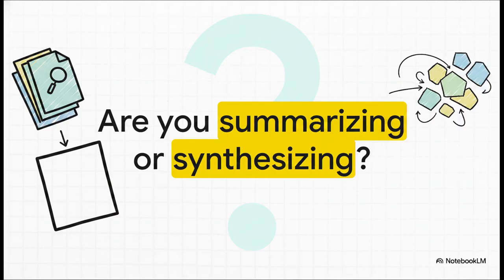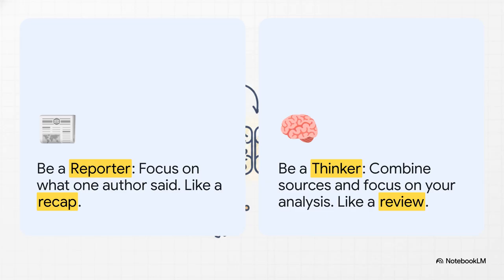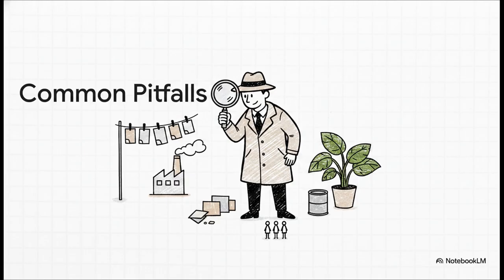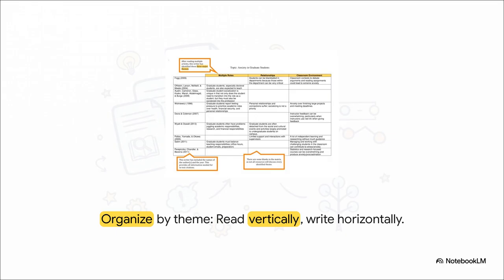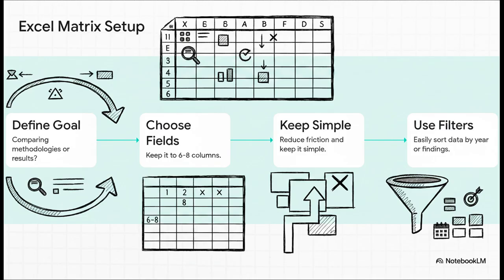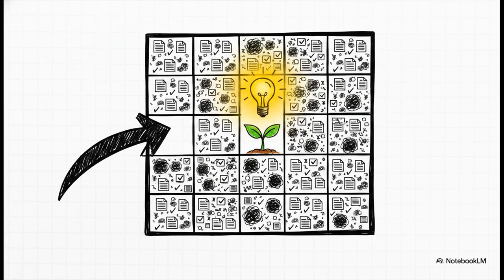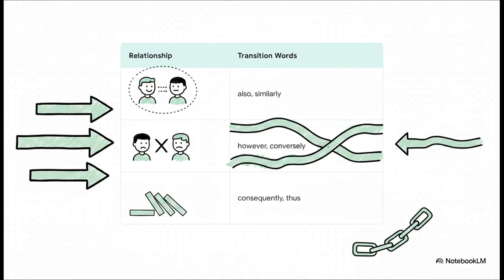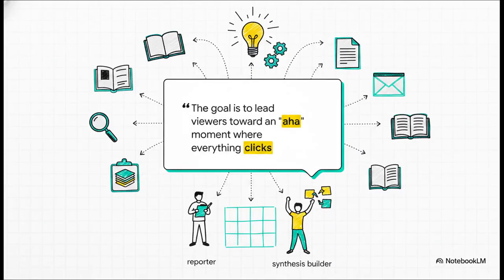How to Write a Literature Review: The Synthesis Matrix Method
Staring at dozens of open tabs and a blank Word document? You’re not alone. Most students fail their literature reviews not because they haven’t read enough, but because they are "patchwriting"—simply listing summaries one by one.

In this video, we’re going to fix that. I’m walking you through the Synthesis Matrix, a simple but powerful tool used by top-tier researchers to organize chaos into a high-distinction paper.

What you’ll learn:

Why the "Laundry List" approach is killing your grade.

How to build a Synthesis Matrix in Excel or Google Sheets.

The "Vertical Reading" hack that practically writes your paragraphs for you.

Stop summarizing. Start synthesizing.